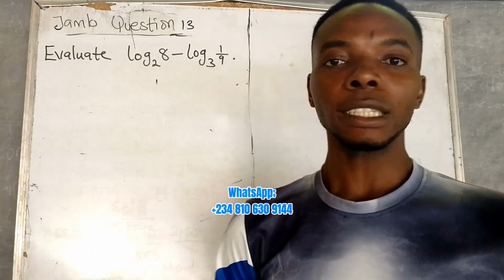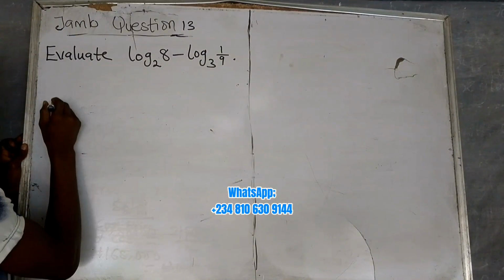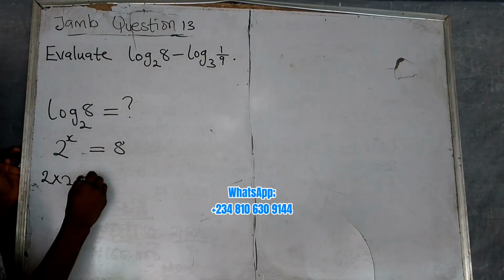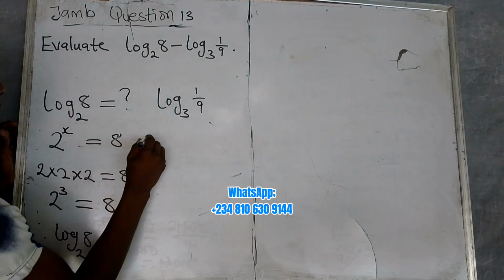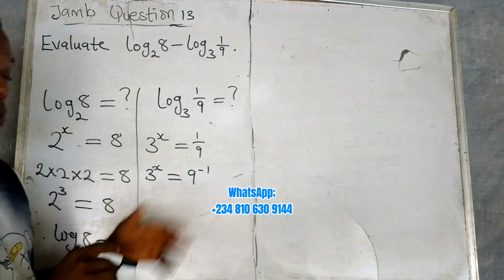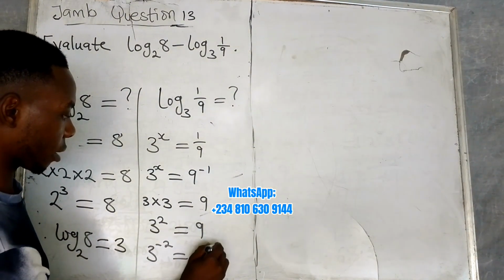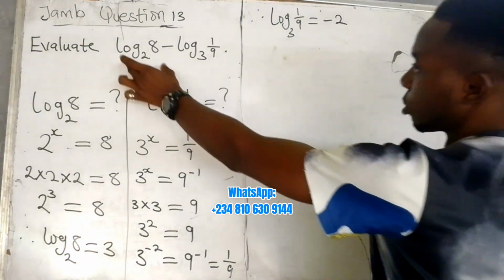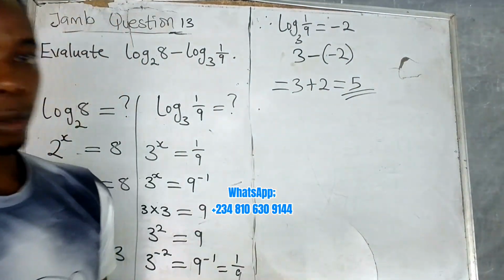JAMB Mathematics Past Question 13 (Laws of Logarithm) | Explained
Are you preparing for JAMB 2026 Mathematics? 🚀

In this video, we solve JAMB Q13 on the Laws of Logarithm step by step.

👉 Question: Simplify log₂(8) – log₃(1/9)

By the end of this tutorial, you’ll fully understand how to handle logarithm questions with confidence.

✅ Perfect for JAMB candidates, WAEC students, and anyone revising logarithms.
✅ Explained in a simple, clear, and exam-focused way.

💡 Don’t just watch—pause, try it yourself, then compare with my solution.

📌 More solved JAMB past questions uploaded daily!